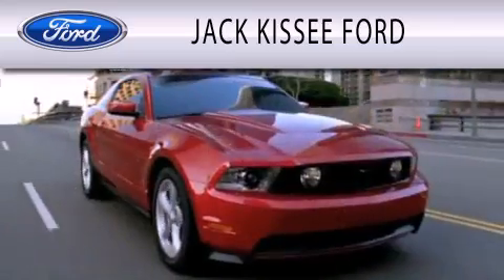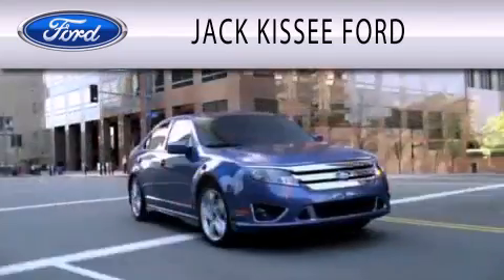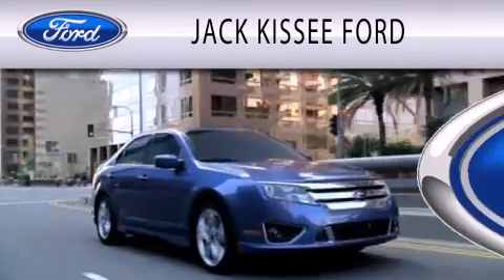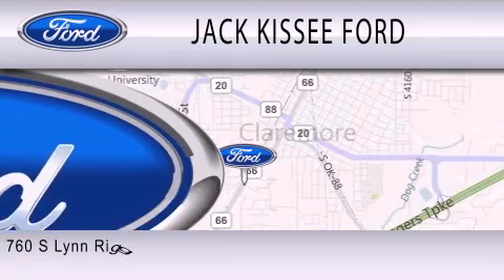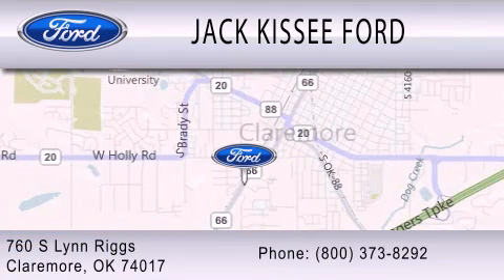2008 Ford F-Series Claremore OK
Year : 2008
 Make : Ford
 Model : F-Series
 Engine : 6.4L V8 32V DDI OHV TWIN TURBO DIESEL
 Trans . : NOT SPECIFIED
 Exterior : WHITE

 Stock : 16278A